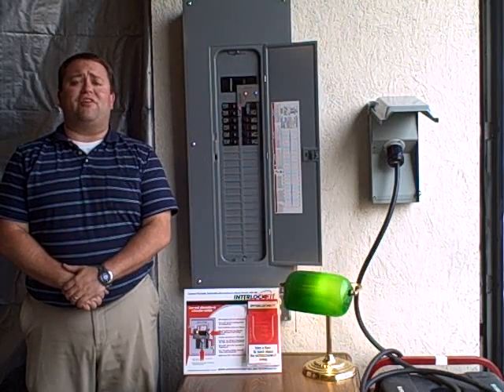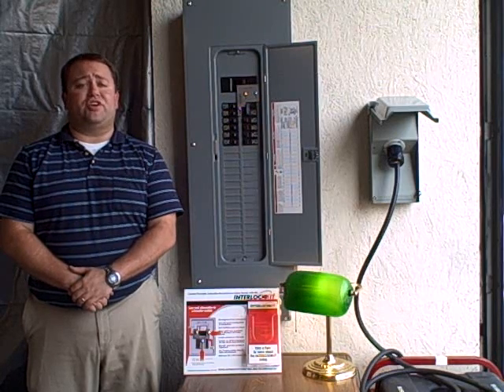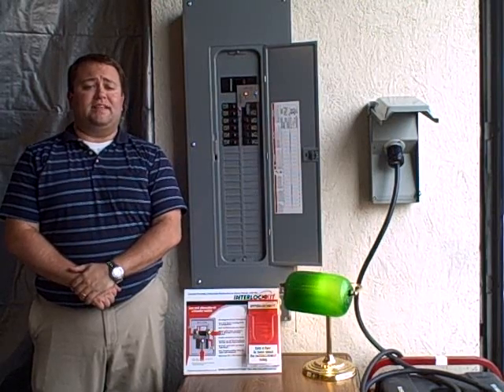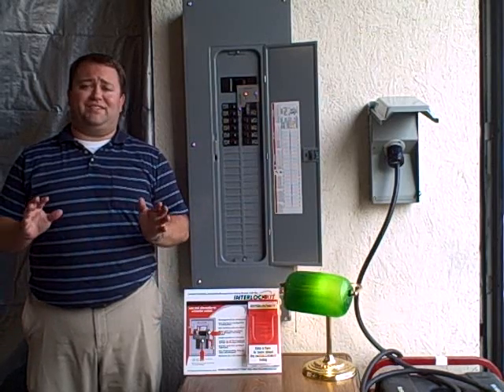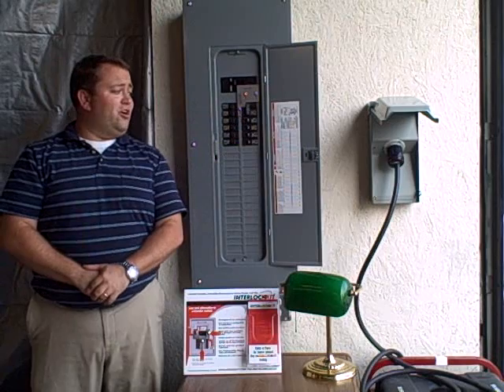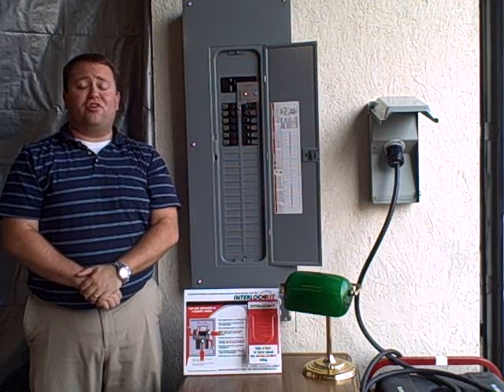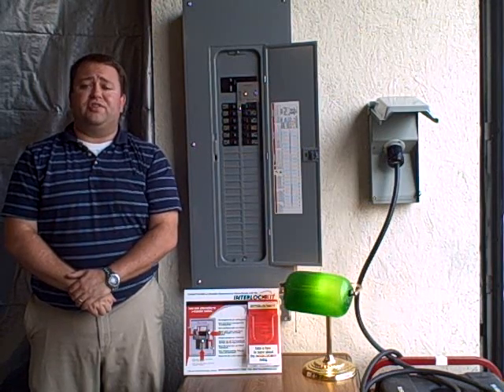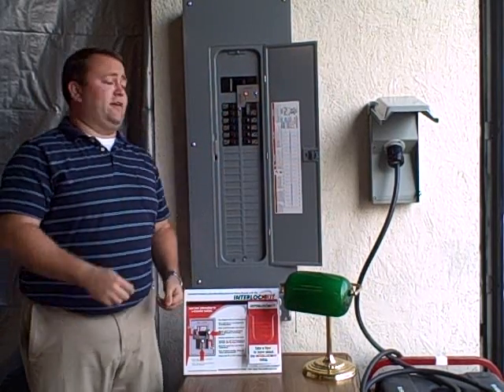How To Use a Generator Interlock Kit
How to use a Generator Interlock Kit to backfeed your generator into your home's electrical panel. Interlock kits are a cost conscious and easy to install alternative to your usual manual transfer switch. The Interlock kit attaches to the electrical panel and allows safe backfeeding of the panel from a generator when the power goes down. Once it is installed, it ensures that the main breaker and the breaker that the generator is wired into physically can't be both on at the same time, ensuring that the home owner isn't backfeeding the line, endangering the lives of linemen and others.